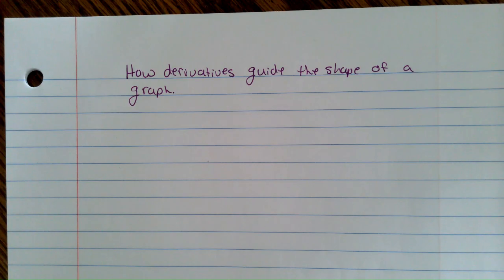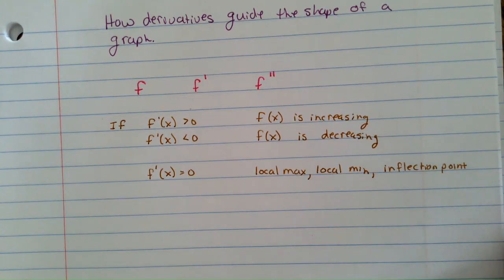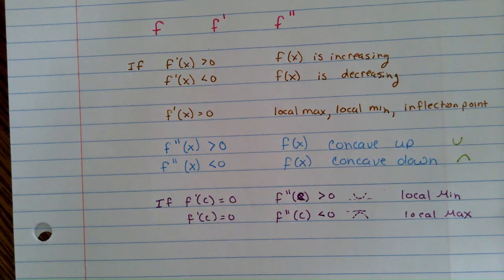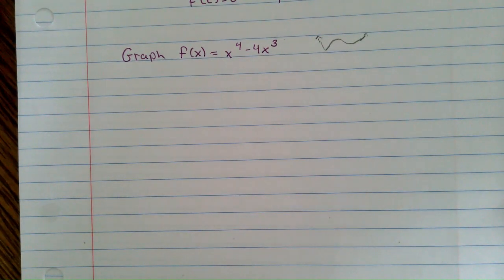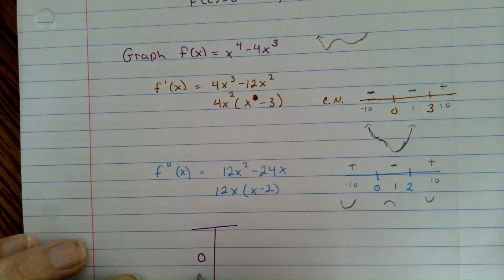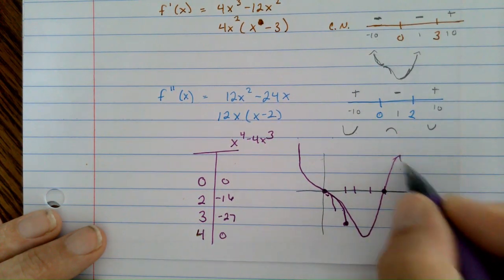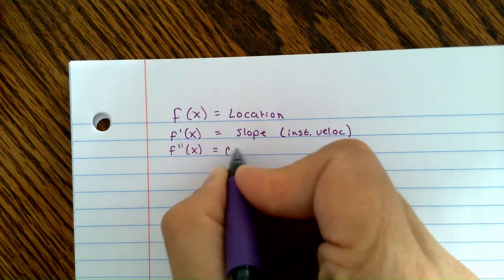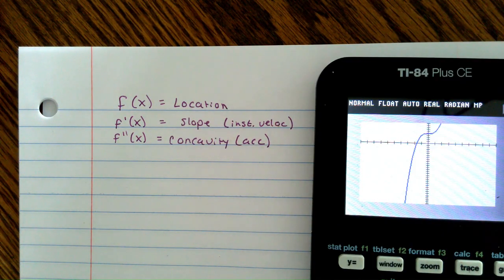Derivatives and Graphing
In this video, we explore how the first and second derivatives of a function give us powerful insight into the shape and behavior of its graph. You'll learn how the first derivative indicates where a function is increasing or decreasing and how it helps identify local maxima, minima, and critical points. We also explain how the second derivative reveals information about concavity and inflection points, showing whether the graph curves upward or downward. With clear visuals and step-by-step examples, this video will help you understand how derivatives translate into real graphical features.